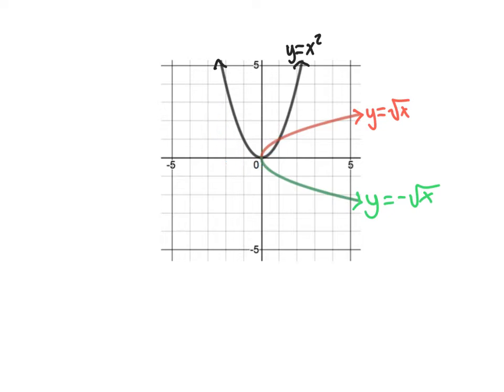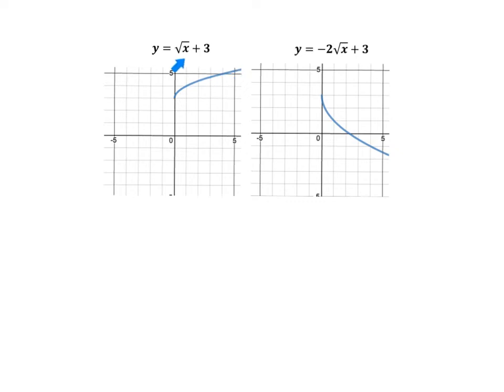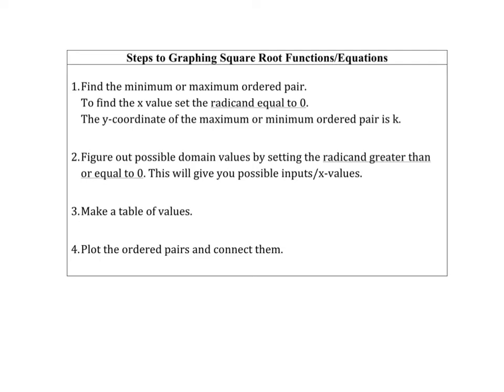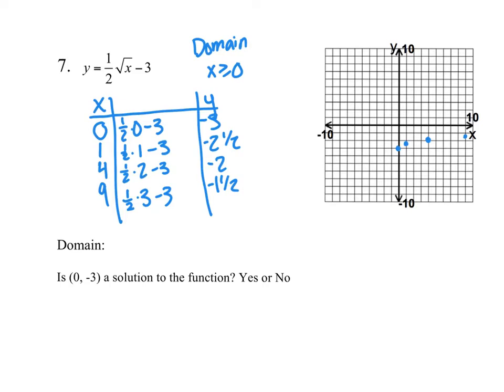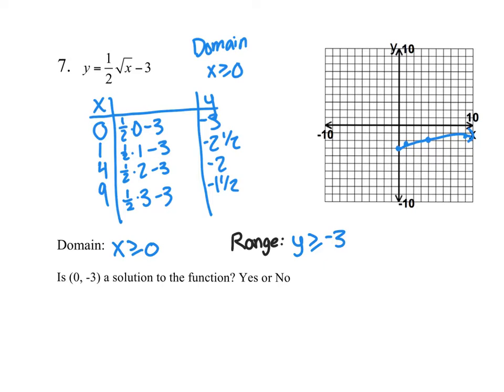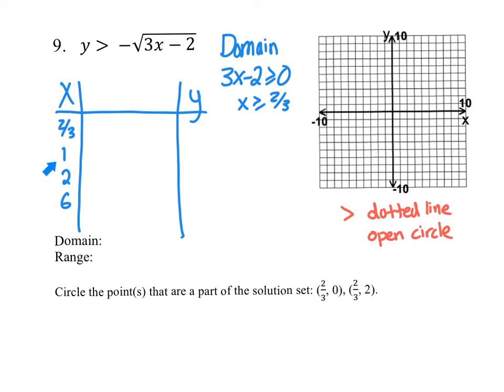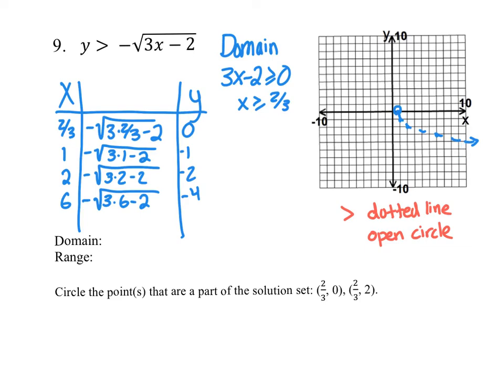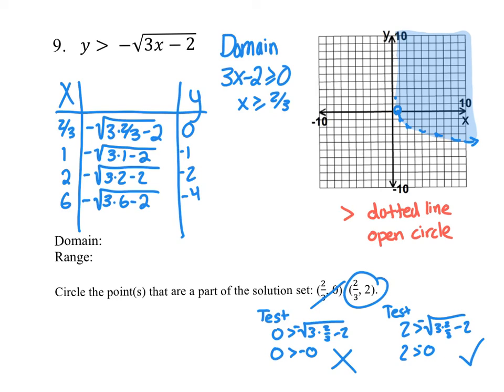Graphing square root functions and inqualities